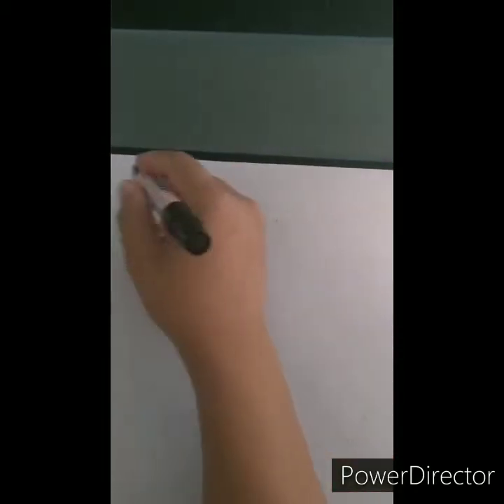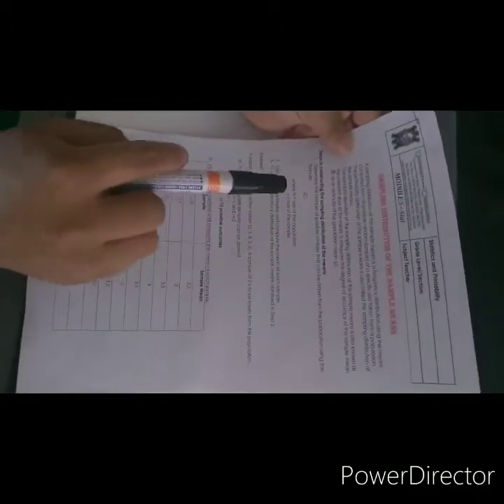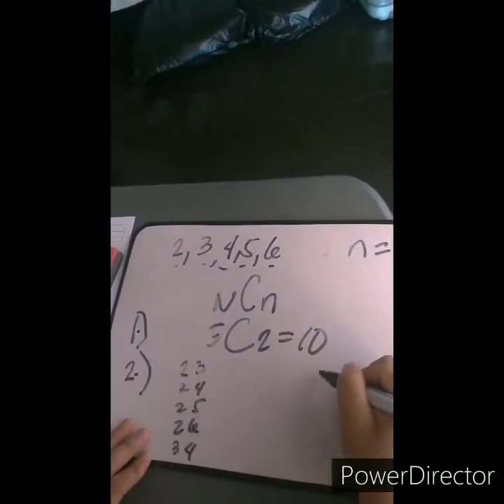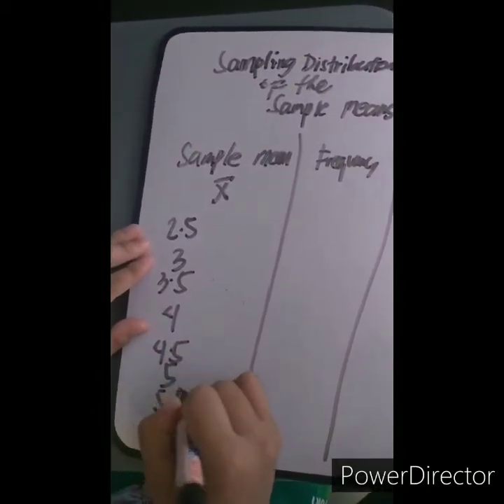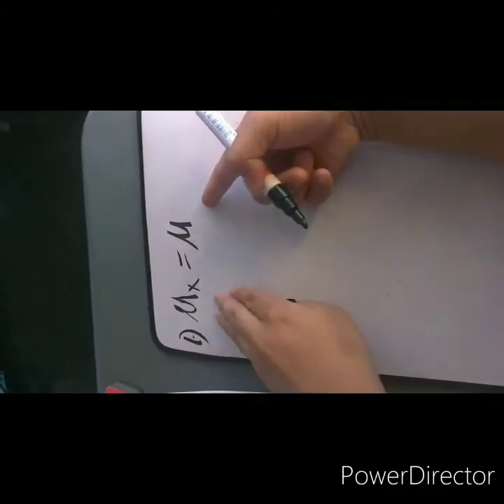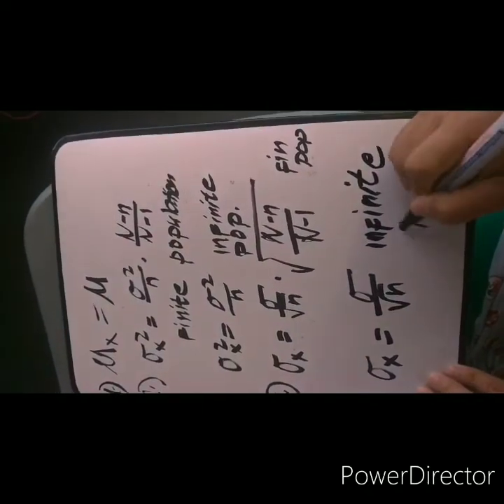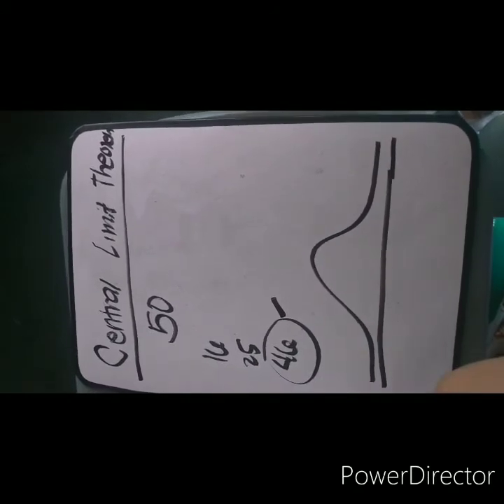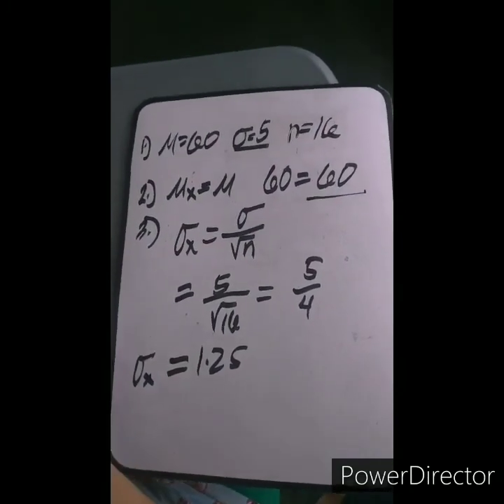Module 5 Sampling Distribution of the Sample Means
For teacher ric of UC,